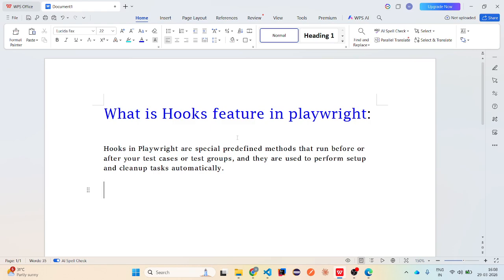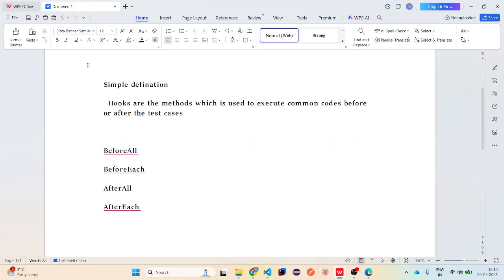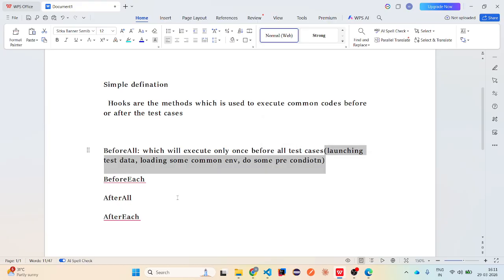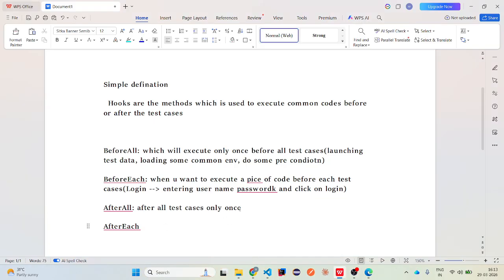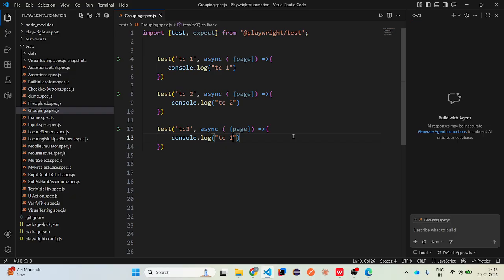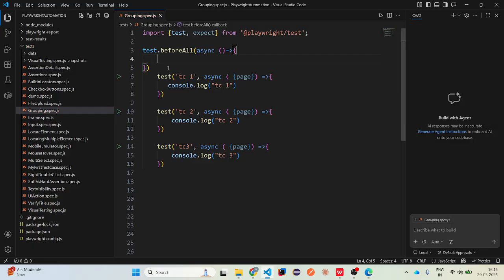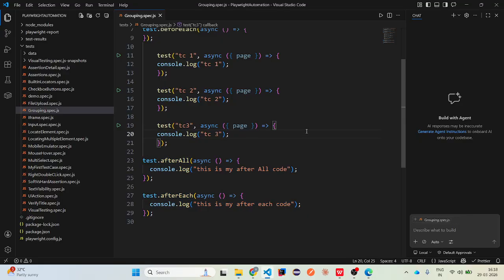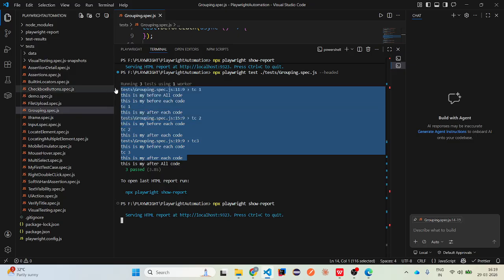What is Hooks in Playwright | Java script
In this video, I have explained the **Hooks Concept in Playwright** in a very simple and practical way.

Hooks are very important in Playwright because they help us execute common setup and cleanup code automatically before or after test execution.

### In this video, you will learn:

* What are **Hooks** in Playwright
* Why Hooks are used in automation testing
* Difference between:

  * `beforeAll()`
  * `beforeEach()`
  * `afterEach()`
  * `afterAll()`
* Real-time example of Hooks in Playwright
* How Hooks help in framework design

### Topics Covered:

* Playwright Hooks
* beforeAll in Playwright
* beforeEach in Playwright
* afterEach in Playwright
* afterAll in Playwright
* Setup and Cleanup in automation

### Why Hooks are important?

In real projects, many steps are common for multiple test cases such as:

* Opening application
* Login
* Test data setup
* Cleanup after test execution

Instead of writing the same code again and again, Hooks help us manage it in a better and cleaner way.

If you are learning **Playwright Automation** or building your own framework, this concept is very important.